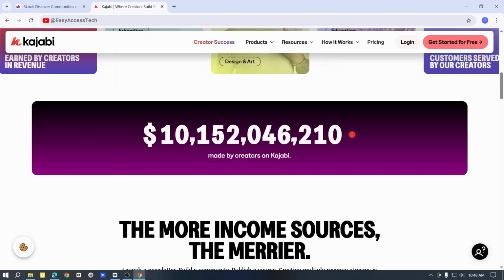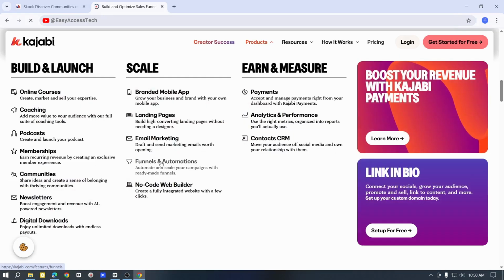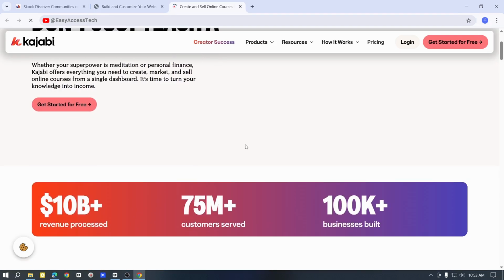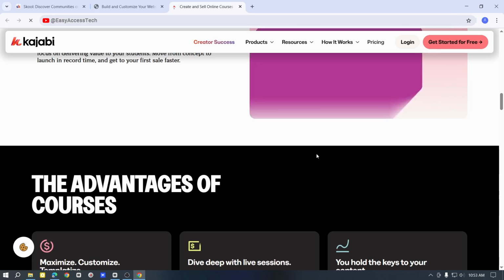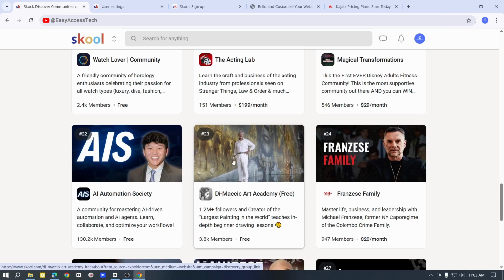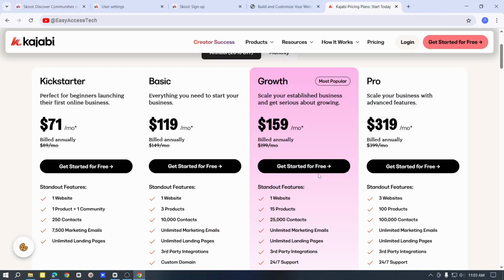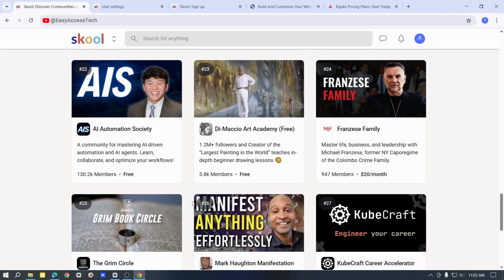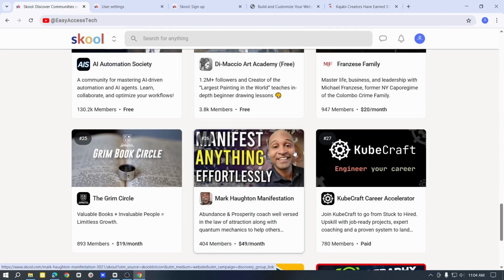Skool vs Kajabi 2025: The Best Platform for Course Creators